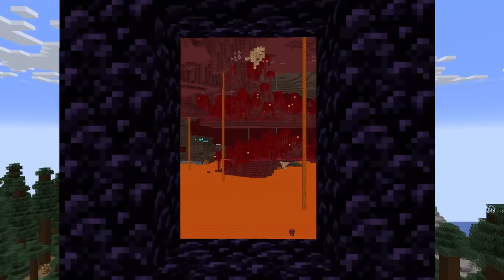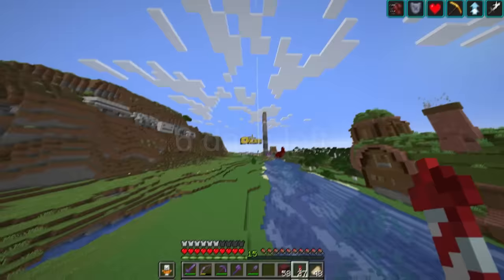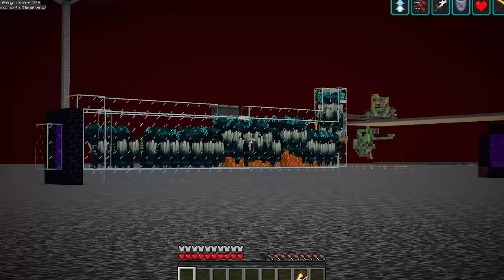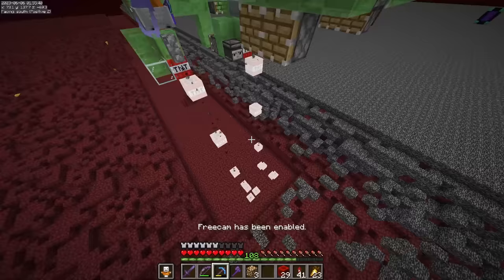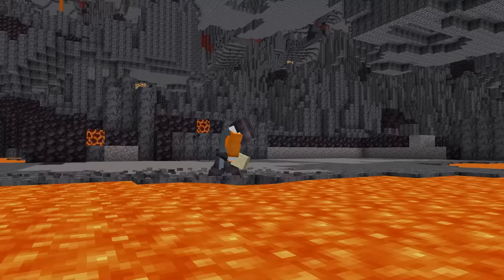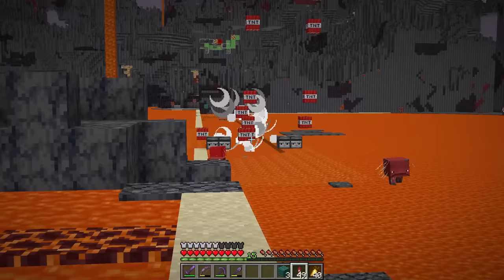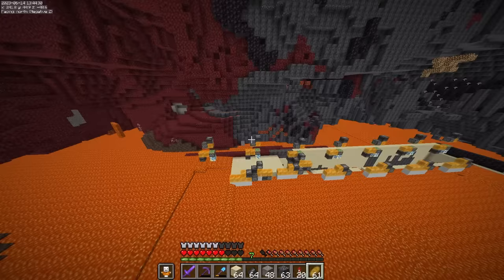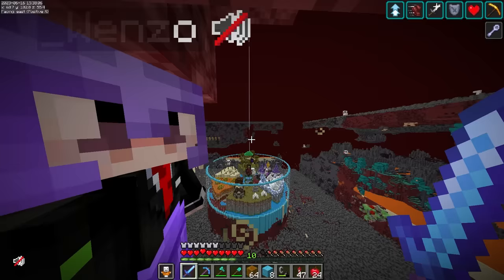Why I Removed the Nether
I Transformed and Removed this Entire Minecraft Nether 1.20 SMP

current subcount: 251,408